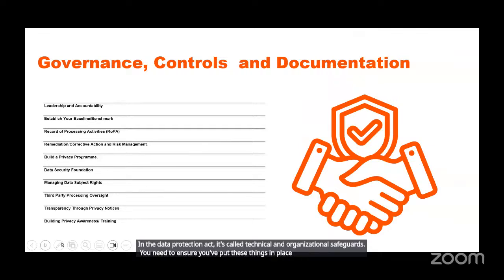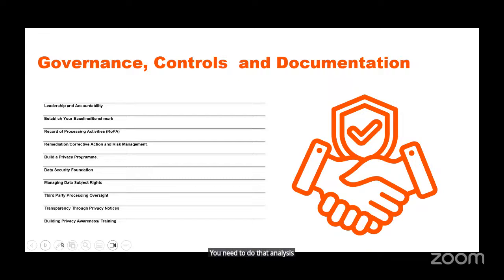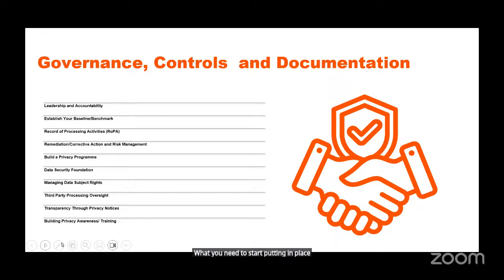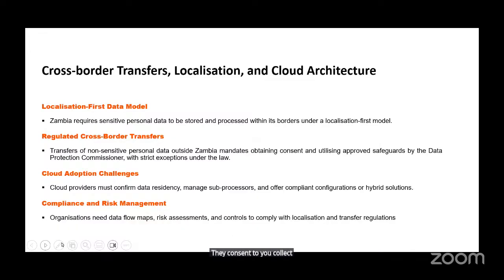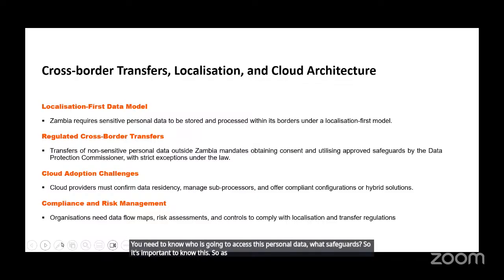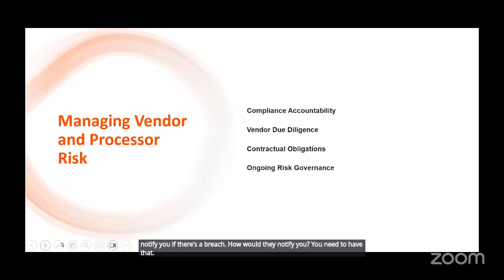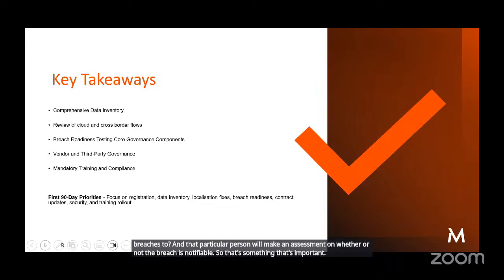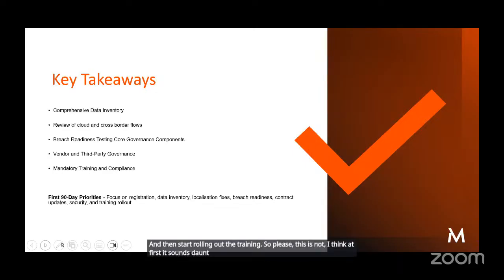Protecting Business Value in Zambia: Intellectual Property and Data Governance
Building on our first session with MOIRA Legal Practitioners on Corporate Governance, we are back to tackle two assets which are material to business growth in Zambia: intellectual property and personal data.

​Join our expert speakers from MOIRA Legal Practitioners for a focused and practical webinar.